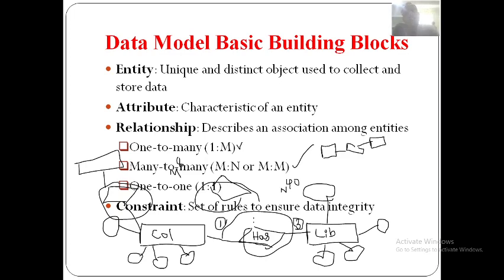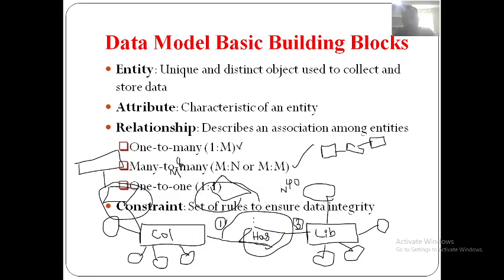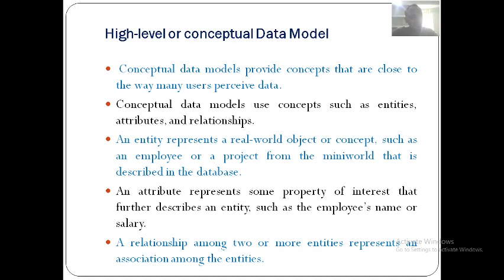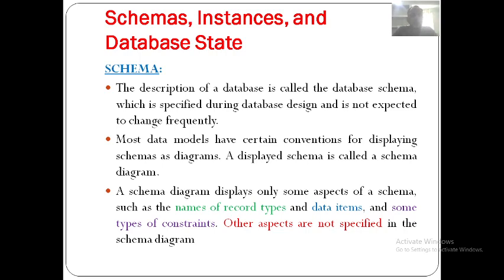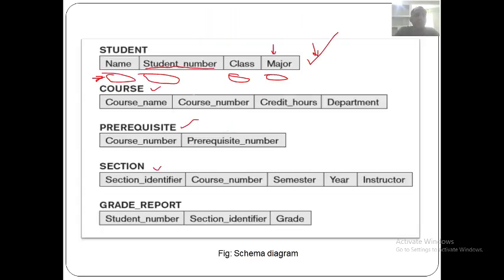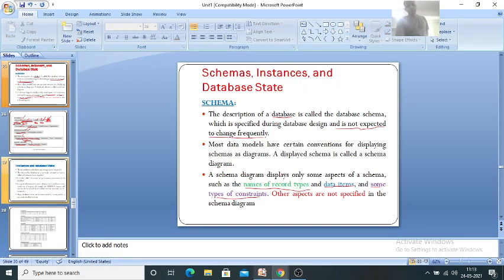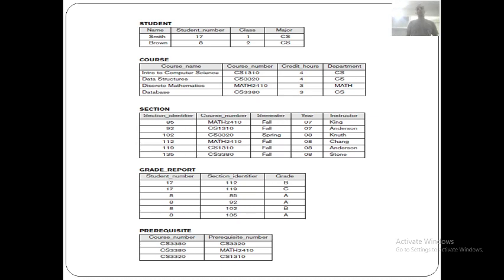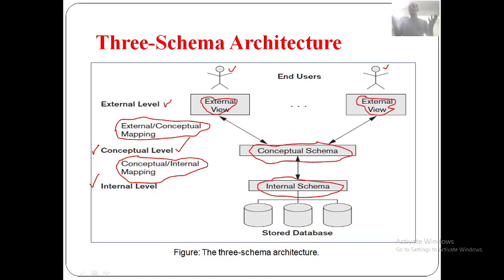8 Schema and Instances of databases